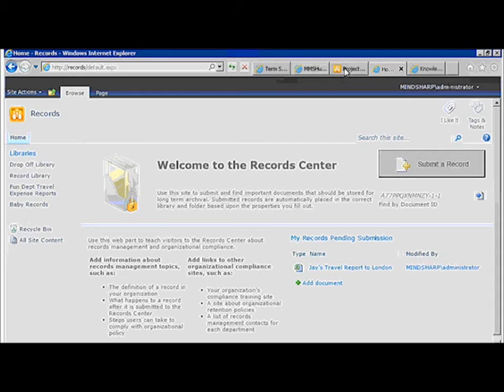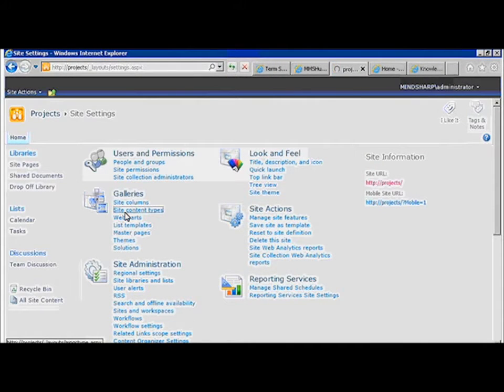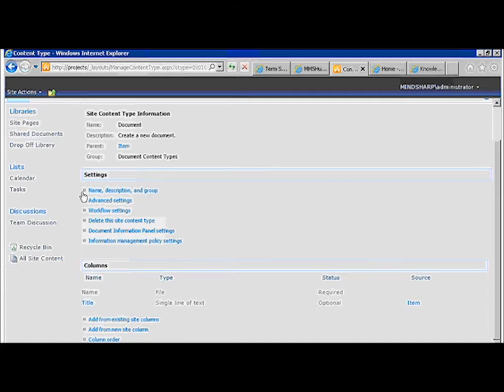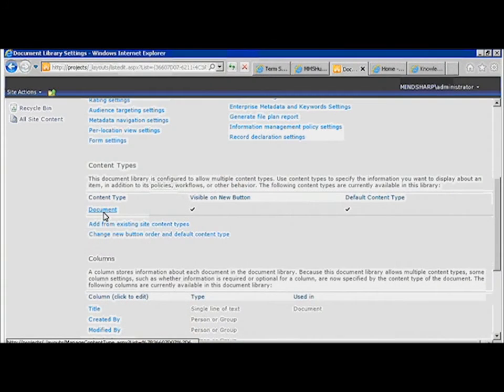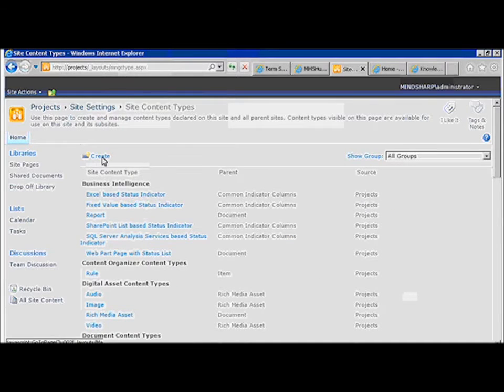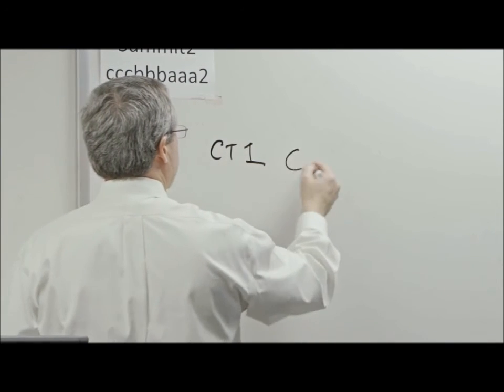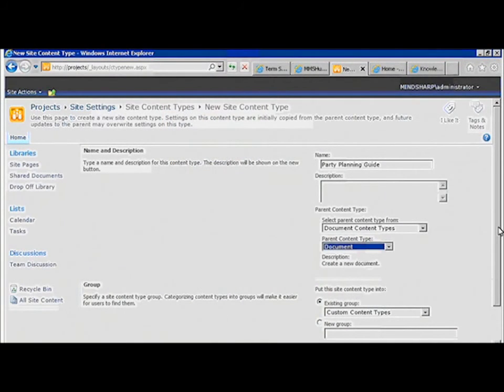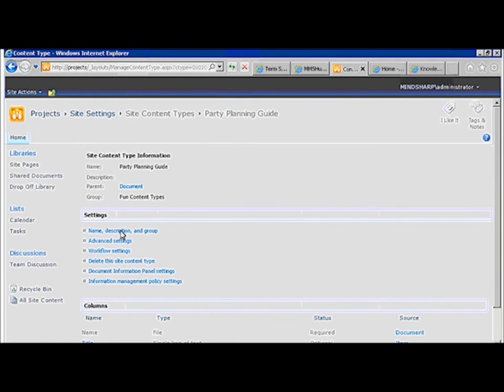Content Types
Bill English of Mindsharp discusses if you should modify a default content type in SharePoint when creating new content types.